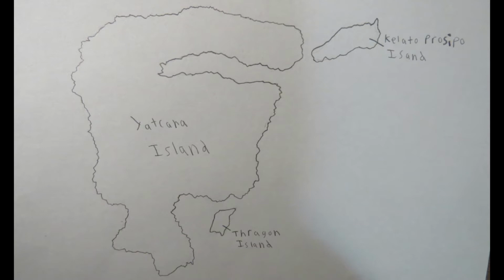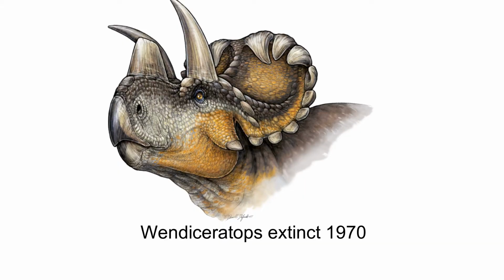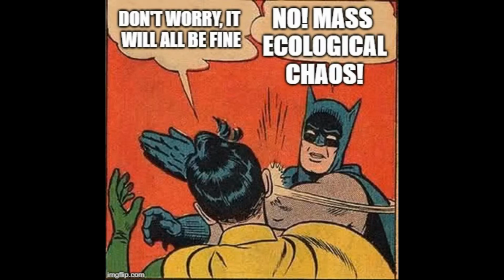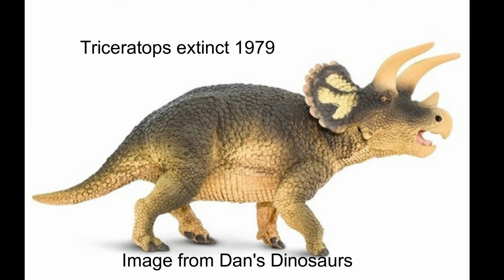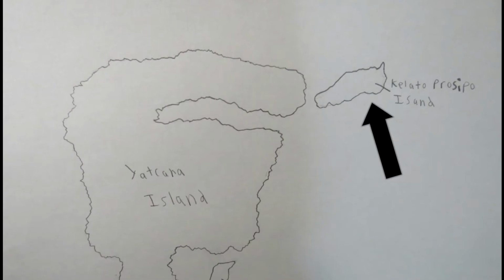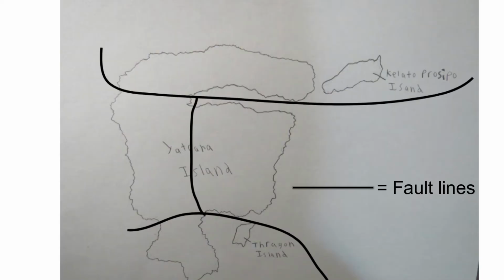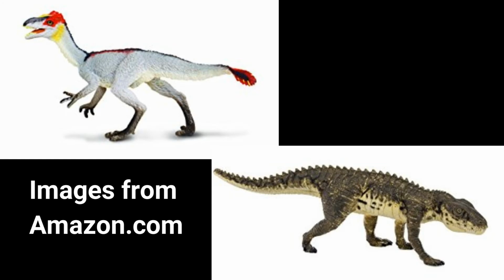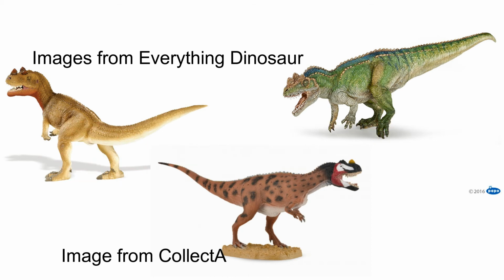Yatcana Island History Part 2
Today I will be giving the last video on the history of Yatcana Island.